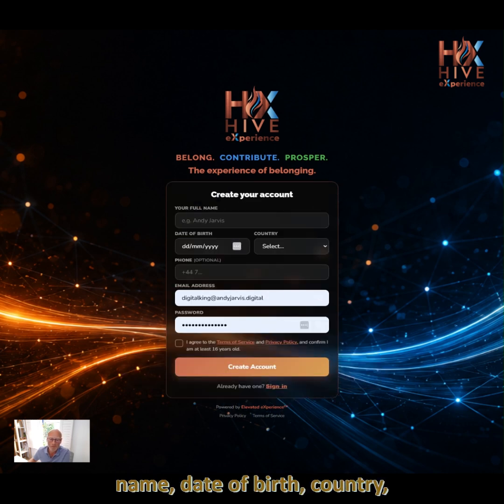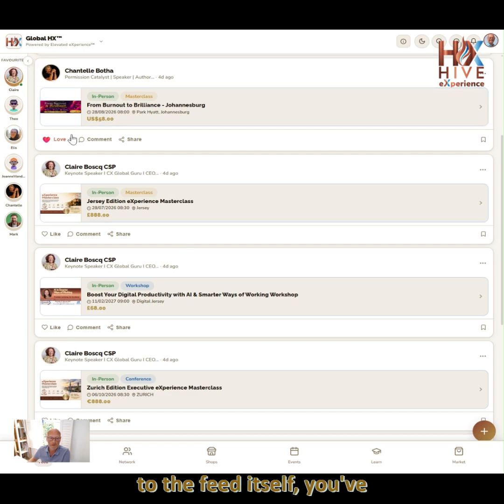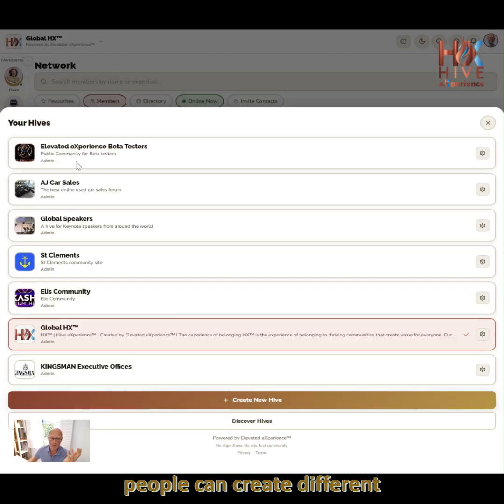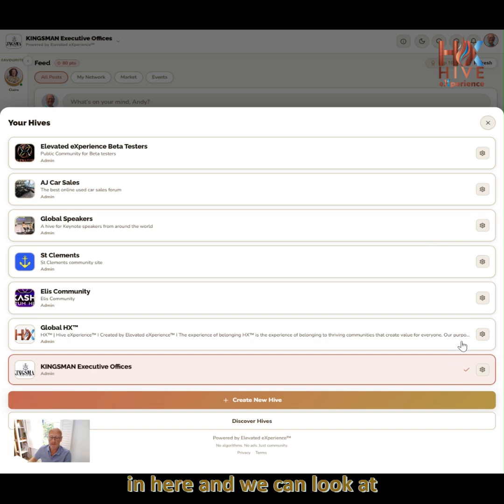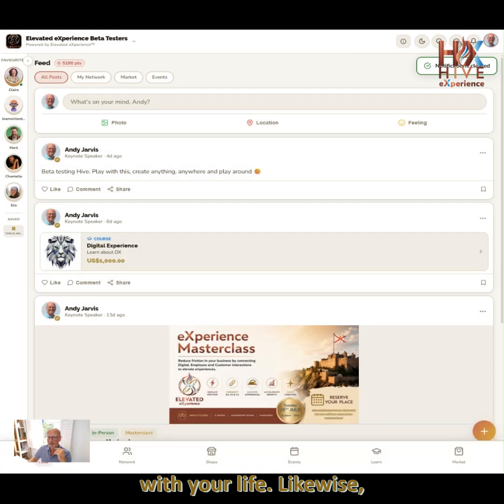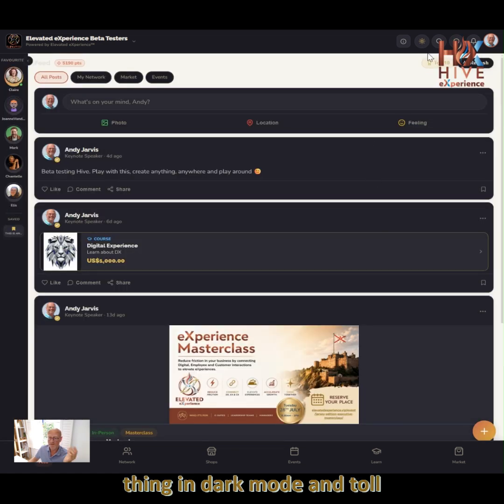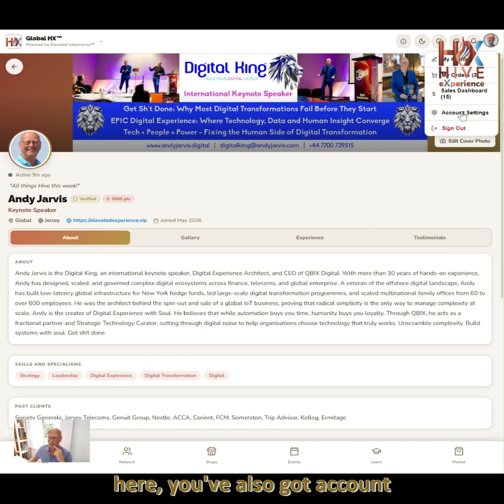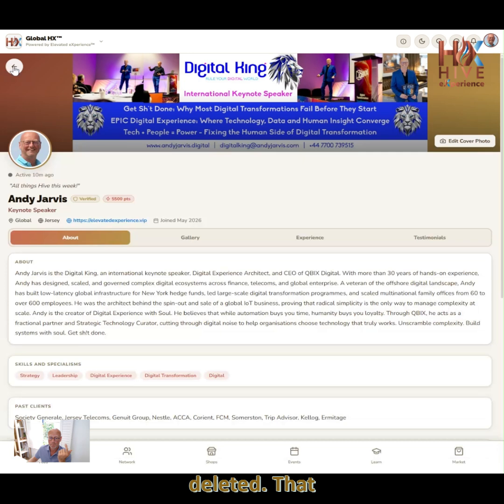HX - Hive eXperience™ overview | Build Your Hive. Grow Your Community. Prosper Together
HX™ Platform Overview | Welcome to Hive eXperience™

Welcome to HX™ | Hive eXperience™, a new way to build thriving communities where people belong, contribute, and prosper.

In this platform overview, we'll take you on a tour of HX™, showing you the main features, how the platform is organised, and how you can connect with communities, discover opportunities, attend events, and grow your own Hive.

Whether you're joining as a member, a business owner, a creator, or a future Hive Guide, this video is the perfect place to begin your HX™ journey.